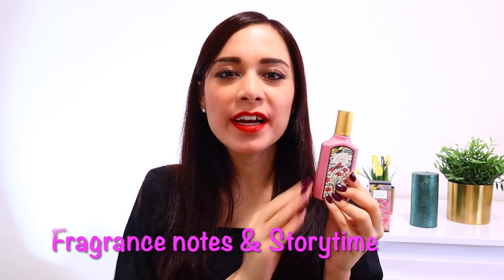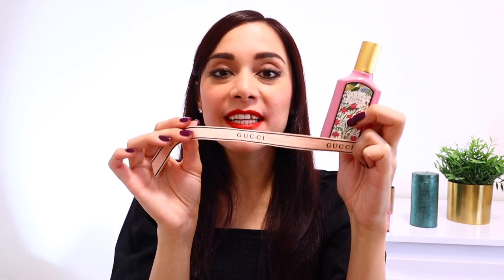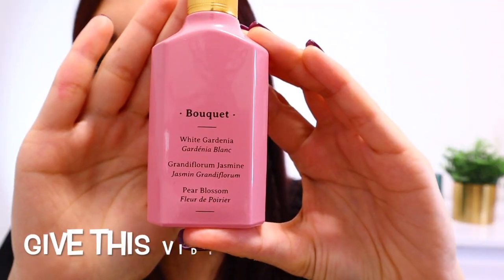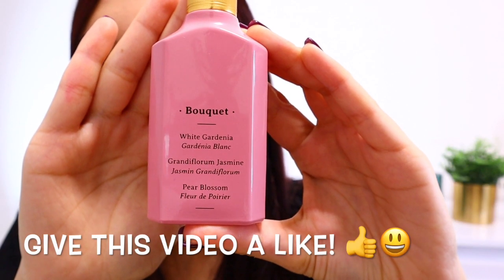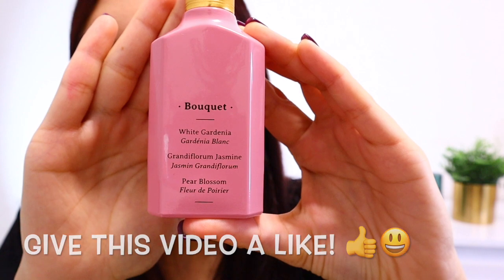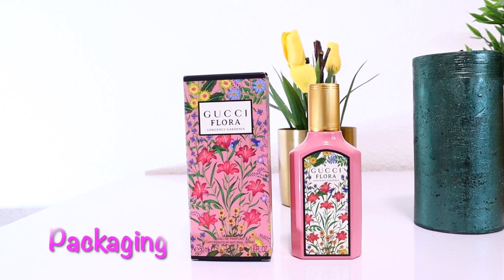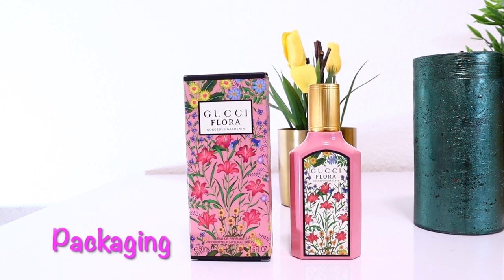WATCH BEFORE YOU BUY | Flora Gorgeous Gardenia EdP by Gucci | This fragrance has a problem.. 😱😱😱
Hey guys,

in this video I review the Flora Gorgeous Gardenia Perfume by Gucci. I talk about the fragrance notes, packaging, price and the problem this perfume has.

Cheers,
Nesi